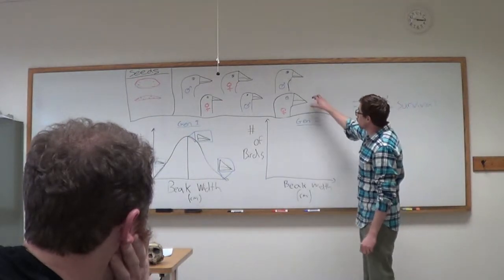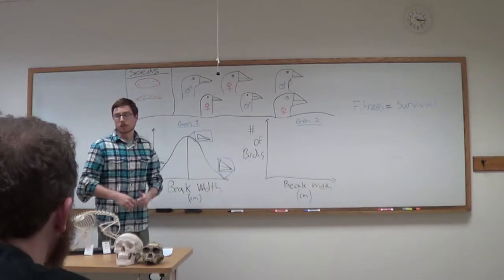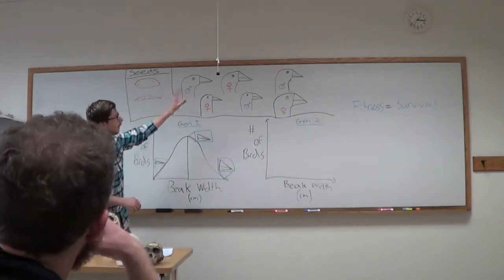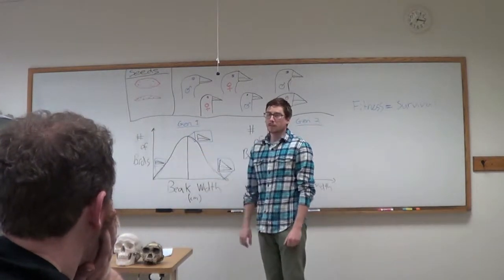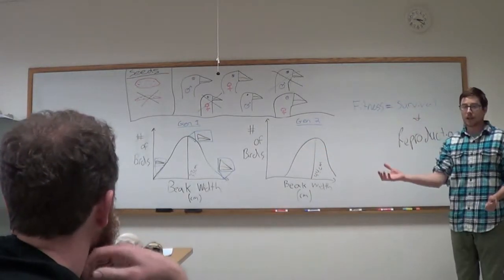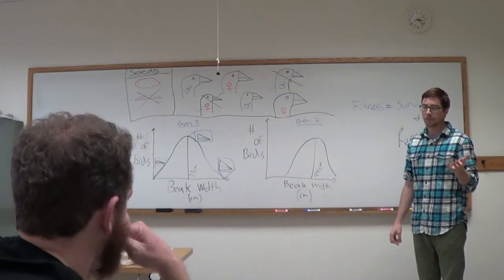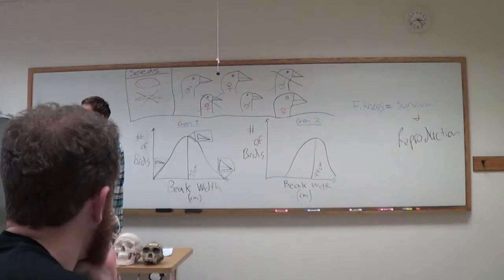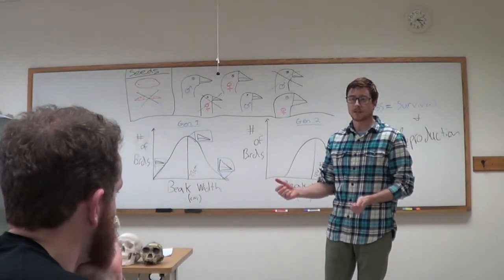TFA Sample Teach R. Minter